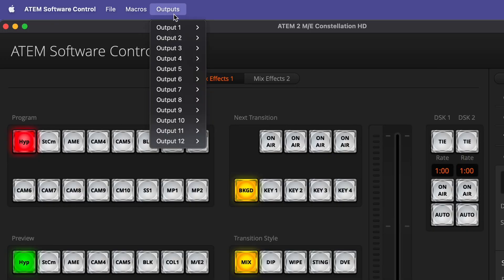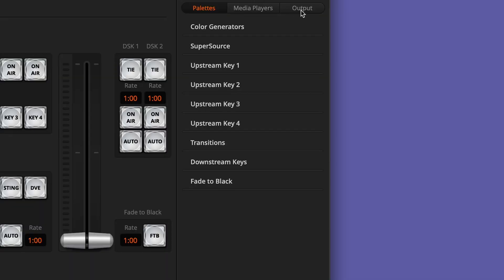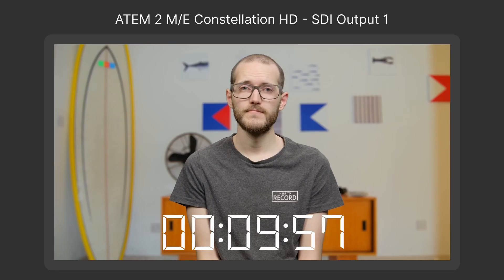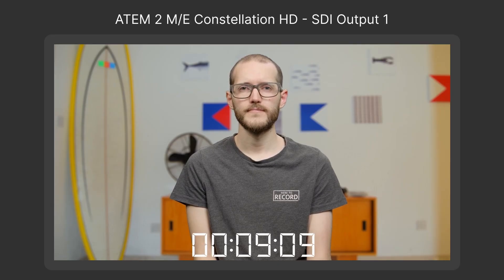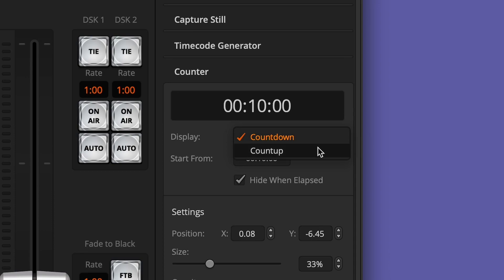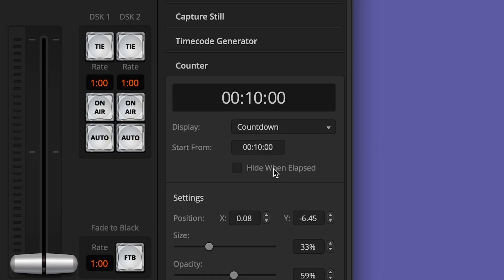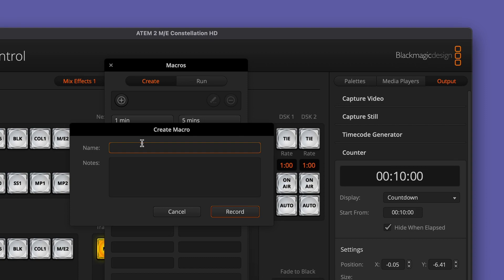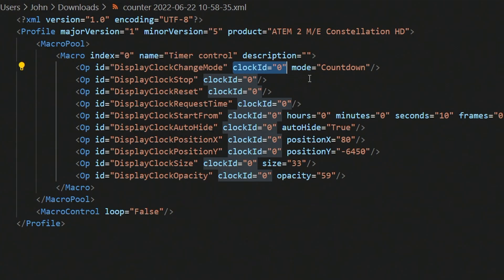Counter overlay, how it works // ATEM Constellation HD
The counter overlay feature in Blackmagic Design's ATEM Constellation HD series of switchers is a nice way to run a countdown or countup timer on your output.

In this video we explore how it works, and some things I'd love to see added in the future.

*Timestamps*
00:00 - New counter feature
00:13 - Enabling the counter
00:27 - Control from the ATEM Software Control
00:58 - Positioning, scale and opacity
01:08 - Types of timers
01:35 - Control from macros
02:05 - Future improvements
02:56 - Would you use it?